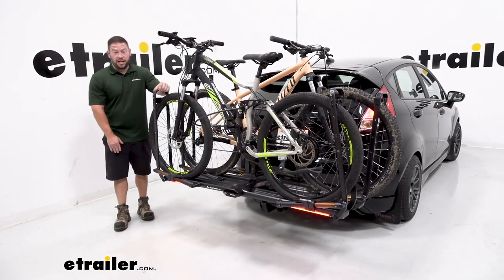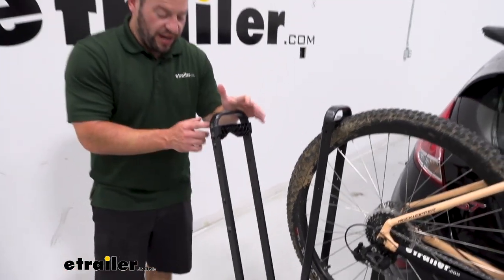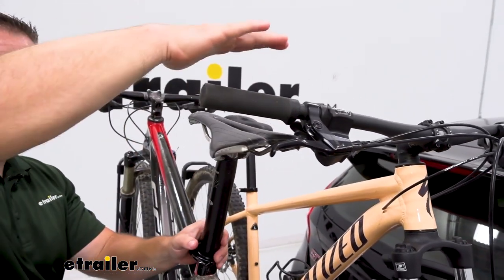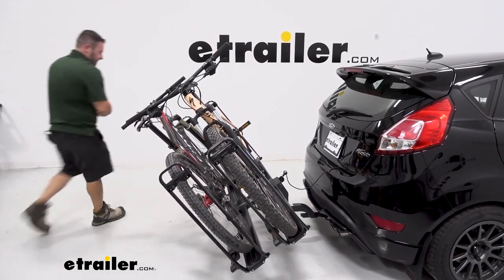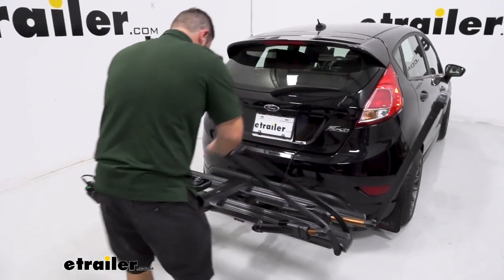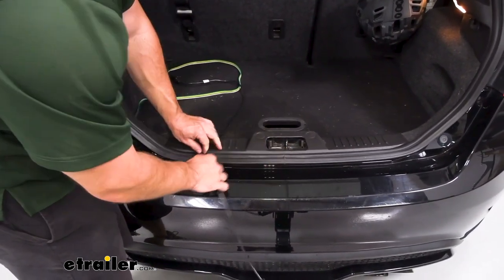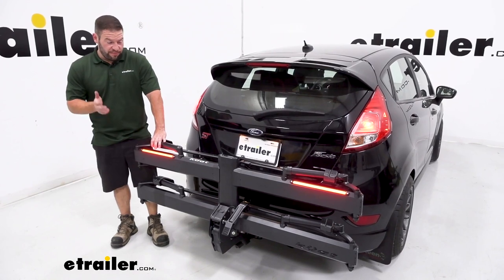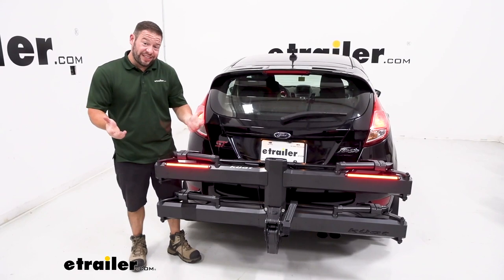etrailer | In-Depth Review of the Kuat Piston Pro X Bike Rack for 2 Bikes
What's up everybody, it's AJ with etrailer.com Today, we're gonna be checking out the Kuat Piston Pro X. It's gonna be a platform style bike rack made for your inch and 3/4 hitch. It's also gonna hold two bikes. Let's check it out. First thing you might notice is the bike racks got built in lights on there. That's definitely a cool feature.

You got a four pole that runs from the rack all the way to the four pole in your vehicle. It attaches there. And then your lights on the bike rack are gonna mirror your taillights on your vehicle. So when we hit the brakes or a left turn, right turn signal. It's gonna do the same thing back here, which is cool so that at night people can still see your taillights if they're blocked by the two bikes as you can see them here.

Now, if you remove the bikes and pull the bike rack up towards the vehicle, you can still see the lights, and it'll still work too. Look how it holds the bikes on the platform rack. It's gonna be these wheel cradles that's push up into place. So they're pushing against each other to hold the bike nice and tight. Now it's got the one tap system here to release it.

So I'll show you how that works. Just hit it. It releases and pushes out. I'll do that on both sides to easily remove the bike. You just lift the bike up and pull it right off.

I like that 'cause it's quite a bit easier than some other platform style bike racks that might have that center mast there that makes it a huge pain to unload or load the bikes. You have to kind of go around it, move the hooks and get those set up. This makes it far easier just to either put the bike on there or take it right off. Now you can adjust the cradle to fit different tire sizes. Goes all the way up to 29 inches. We had it set at 27 and 1/2 because that's what that last tire was. So it has a better hold on there. I like that it's just got the two push buttons on the other side that you slide that up or down wherever you need to adjust it. That's better than some of the other bike racks out here that have this kind of similar style to where you either have to unscrew it and move it around or just pop it out and move it. This seems more secure. And I like how easy it is just pushing those two buttons in to slide it down or up where you need it. The arms can each go back a little bit further too if you need more clearance, this helps it keep outta the way when you're loading up that bike. If you just don't wanna move around one while you're setting up the other one, you can go down a little further too and that's when it starts to ratchet back in. It can all go all the way the ground if you need it to but then you're gonna have to use the one tap system to release it to be able to bring it back up. So it starts ratcheting against the tire about there. The arm is held in place and able to operate because of the hydropneumatic system that's built in right here. So that's gonna allow you to push that arm up and apply the tension to the bike on both sides, holding it in place onto the platform rack. Another thing that sticks out right here is gonna be the Kashima coating on this portion. You can see it's a different color but that's gonna help it hold up to the elements. You don't have to worry about it being damaged or just wear it out on you or any of these teeth out here and not be able to ratchet when you wanna go add that tension. With the bike removed, we can take a better look at the tray here. You can see it's got plenty of grooves in there for different size tires. We have the road bike channel right there. It opens up a little bit more for mountain bike tires or even e-bike tires. The tray can handle a max wheel base of 53 inches. And just keep that in mind of what kind of bike you wanna throw up on there. With that in mind though, let's throw another 29er up there and see how it handles two of 'em right next to each other. I just wanna point out some points that we had issues on. You can see the seat is making contact with our brake here. Now we could go a little bit higher with the seat and go above the rails, but that's also something you have to adjust every time you go throw your two 29er bikes on here. Now another thing we can do is try and shift the bike forward back for a little bit but it's just the seat. It's too much. We can't adjust that much forward it or backwards. Another option we had with this bike rack, which is kind of unique is you can actually flip the bike with the handlebars on the same side and you might be able to get some cle